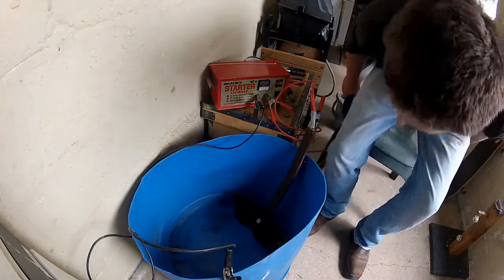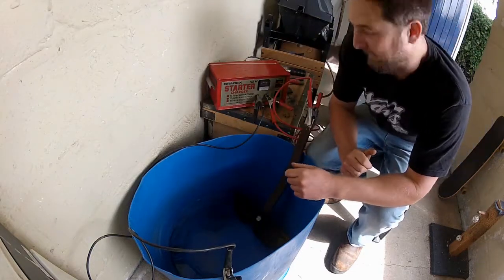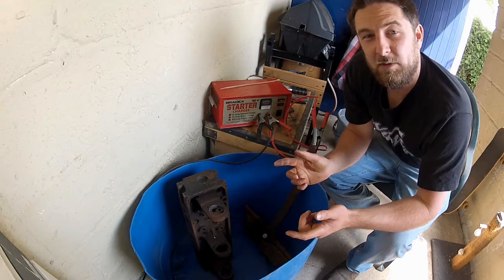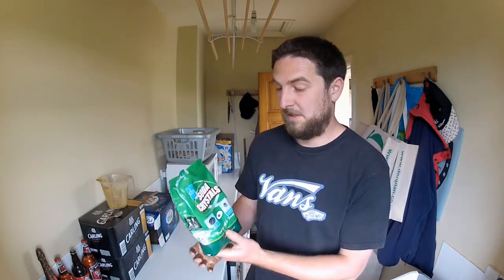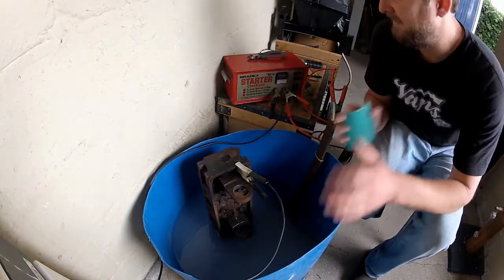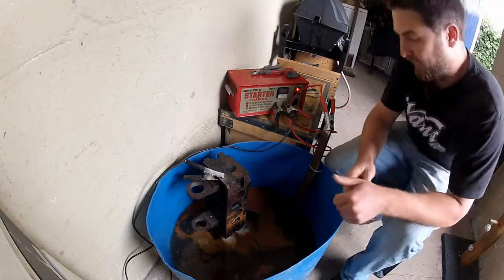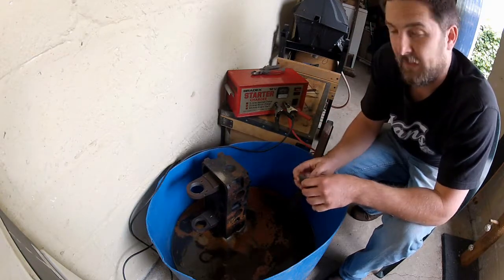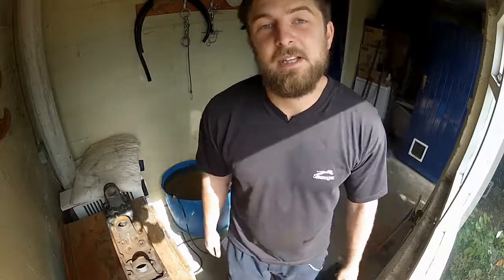Removing Rust from an Engine Cylinder Head Using Electrolysis / DIY Electrolysis Bath | Tech Tip 03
Mix some electricity with some water, add a splash of baking soda & voila! You've got yourself an electrolysis bath that can be used to strip rust from old metal parts. Use this process to clean and restore your old rusty junk, in preparation for paint or other finishes. In this video I use the process to clean up an old cylinder head from a 2.0 Ford Pinto Engine.  The cylinder head went on to be rebuilt and used in my 1978 Ford Capri.